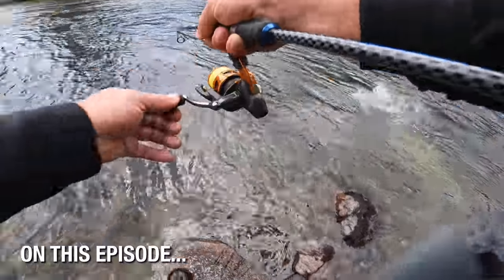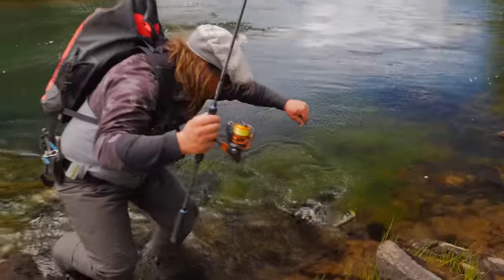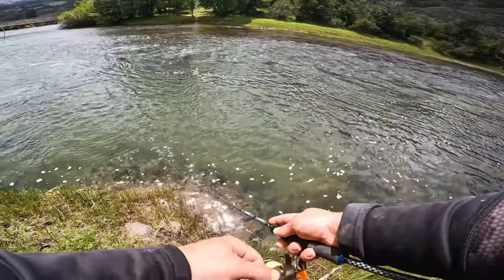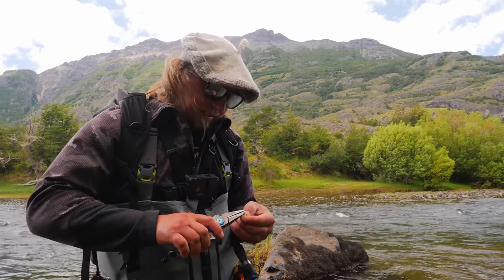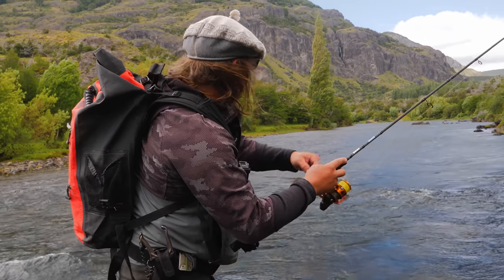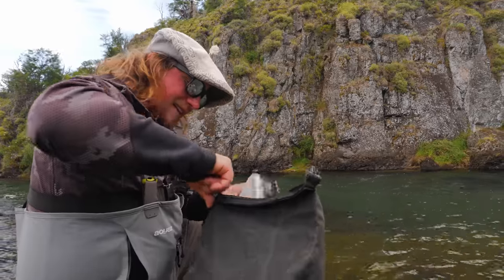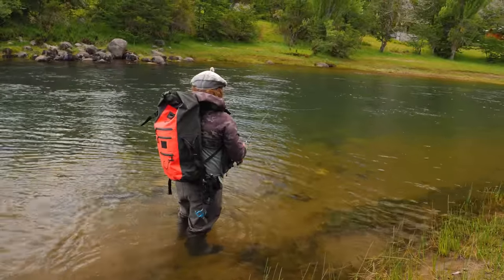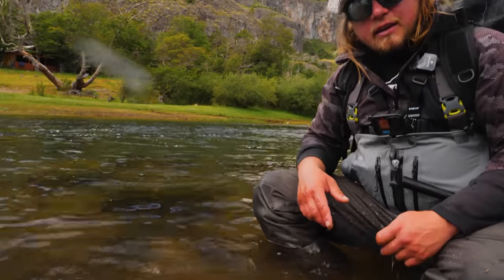UNBELIEVABLE Creek TROUT FISHING In Patagonia Chile!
Today we're doing some tiny creek trout fishing in Chile with Jordan. The beauty and fishing in Chile was incredible! In today's episode, Jordan is fishing & hiking on a tiny creek in search of big brown trout and rainbow trout! Walking the banks casting trout spinners, fishing trout floats, and other fun trout fishing techniques to catch some of the most beautiful trout we've ever seen.

▶ Keep Up To Date With Us In REAL TIME!

Addicted Fishing
7509 South 5th St. STE 102